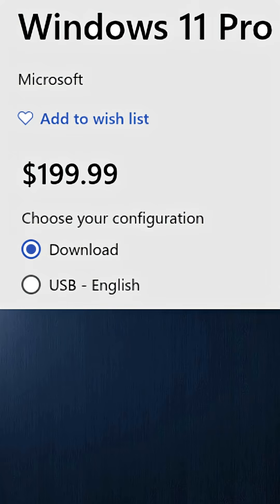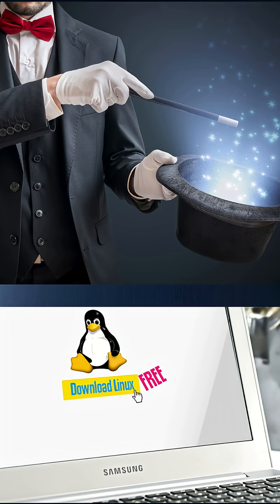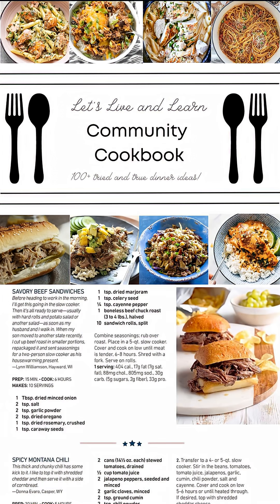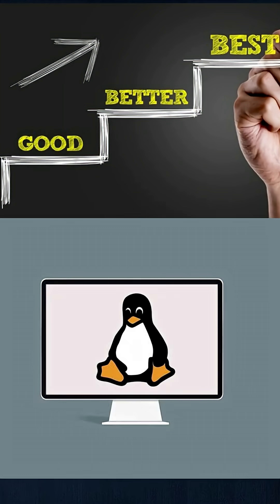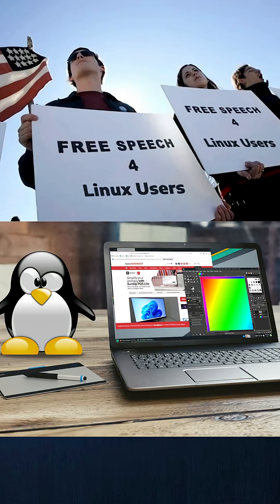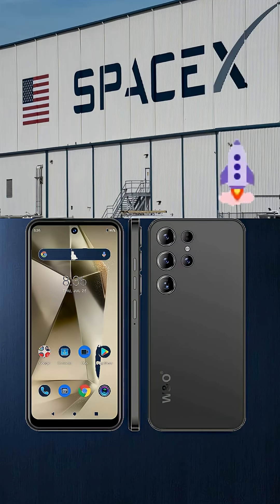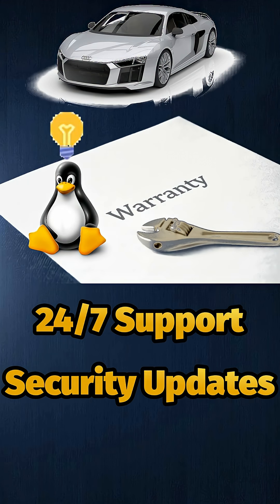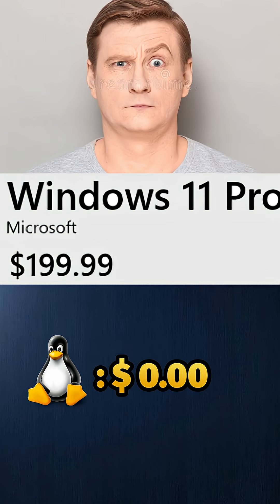Linux Is Free